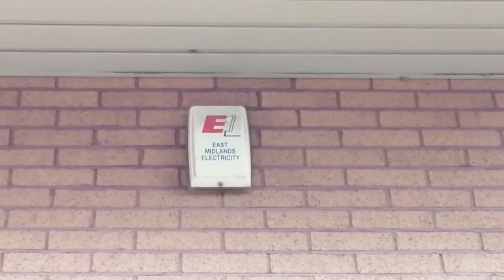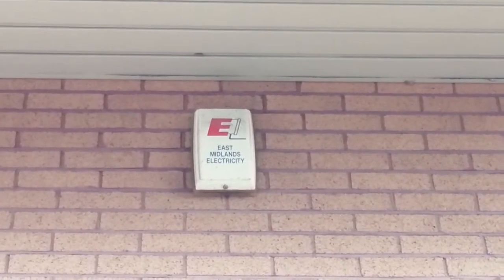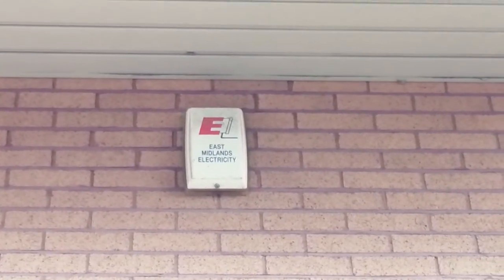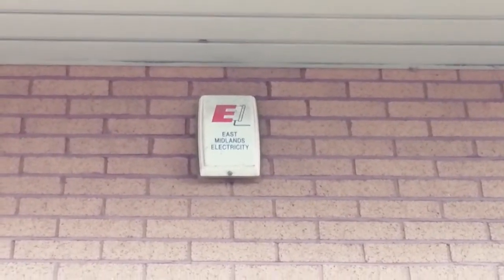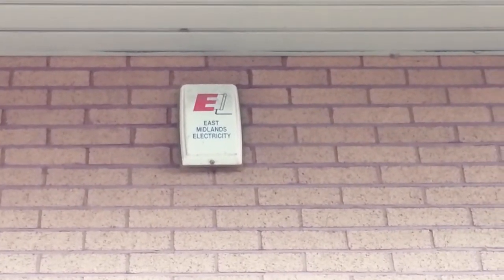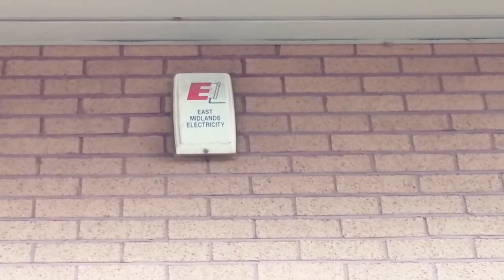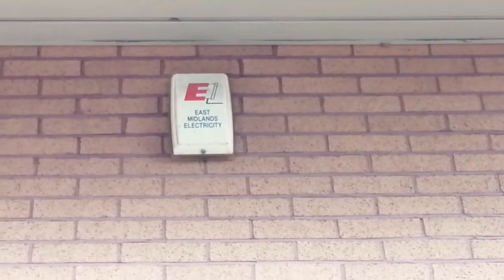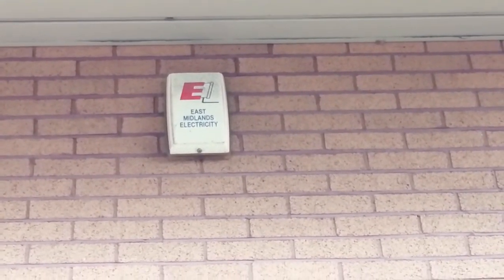Rare east Midlands electricity board cqr cequra box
Found this around Nottingham University while out walking these are rare as they are usually cqr Cs in white or opal